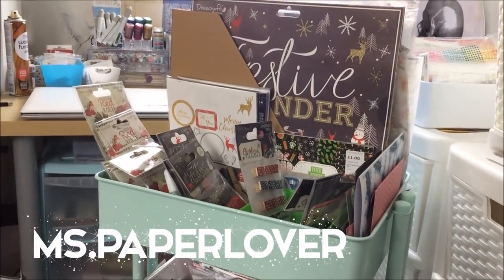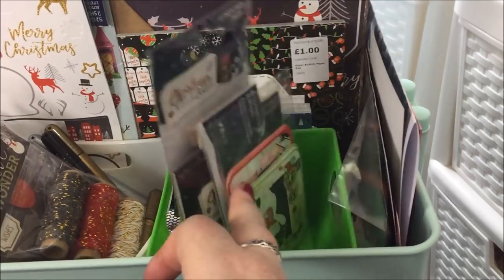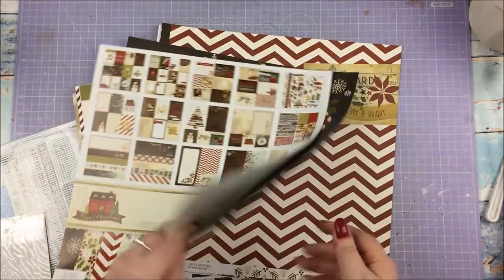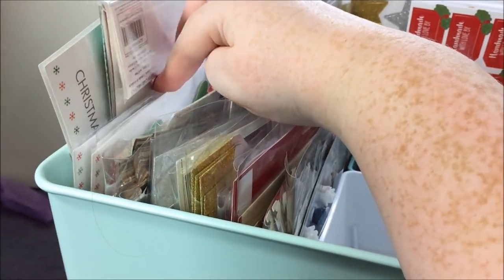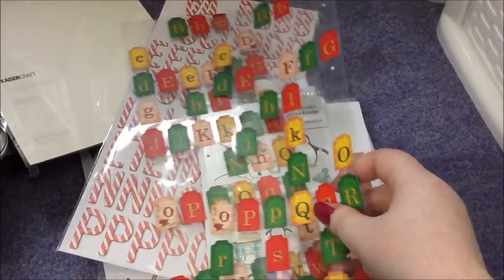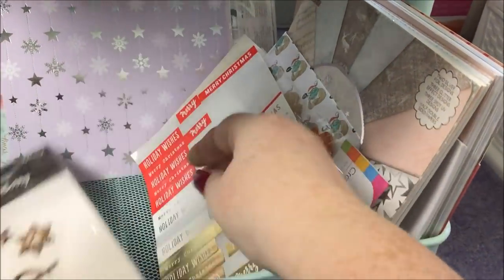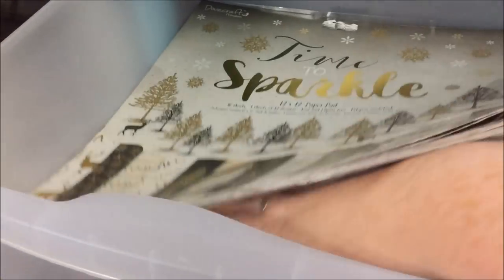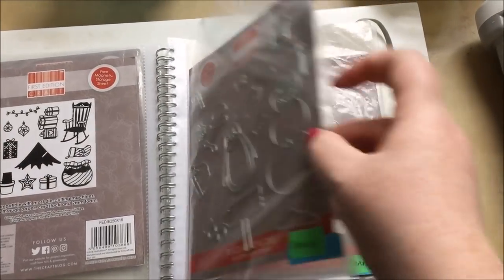DECEMBER ALBUM / CHRISTMAS CRAFTS | Supplies and Storage Tour | ms.paperlover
In this video I'm showing you how I'm organising my Christmas craft supplies this year. Hope you enoy and please do let me know if you have any questions!